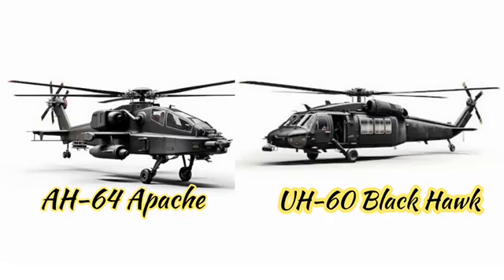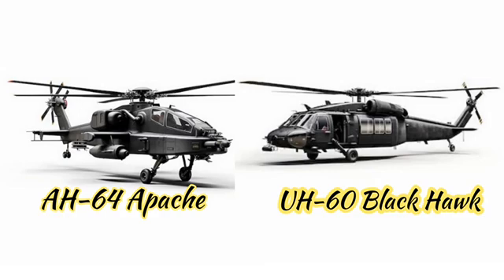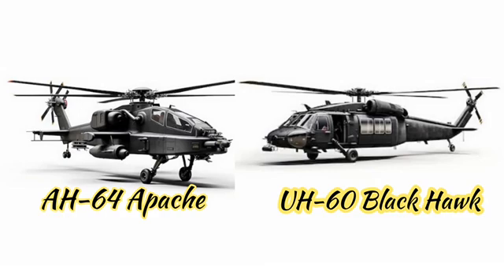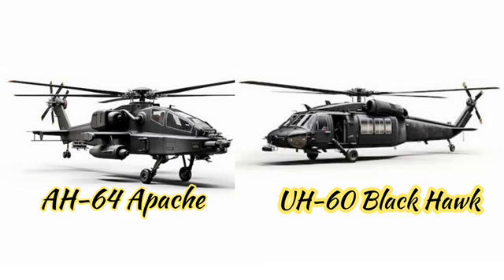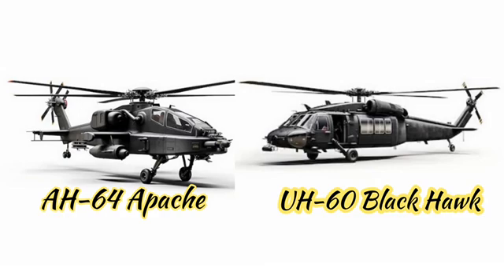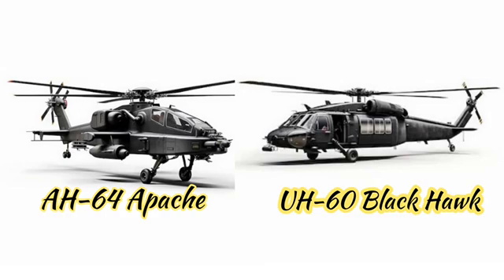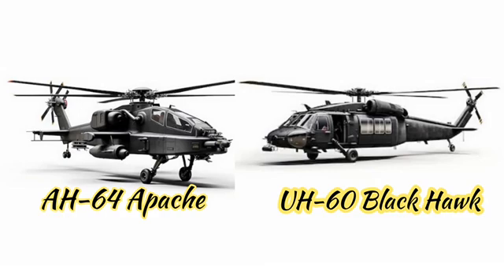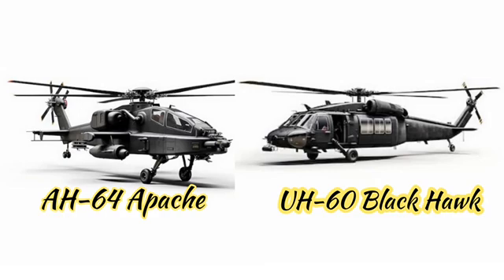Why the Apache is the King of the Skies!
1. In this captivating video, we explore the remarkable attributes that establish the Apache helicopter as the undisputed "King of the Skies." From its advanced technology and unparalleled agility to its formidable combat capabilities, the Apache stands out in the realm of military aviation. Join us as we delve into the engineering marvels and strategic advantages that make the Apache a dominant force in aerial warfare.

2. Discover the reasons behind the Apache helicopter's reputation as the "King of the Skies" in this informative video. We will examine its cutting-edge features, including state-of-the-art weaponry and sophisticated avionics, which contribute to its effectiveness in various combat scenarios. Learn how the Apache has redefined aerial warfare and continues to be a vital asset for military operations worldwide.

3. This video presents an in-depth analysis of why the Apache helicopter is often referred to as the "King of the Skies." We will highlight its superior maneuverability, advanced targeting systems, and the strategic role it plays in modern warfare. Through expert insights and stunning visuals, viewers will gain a comprehensive understanding of the Apache's significance in the field of military aviation.